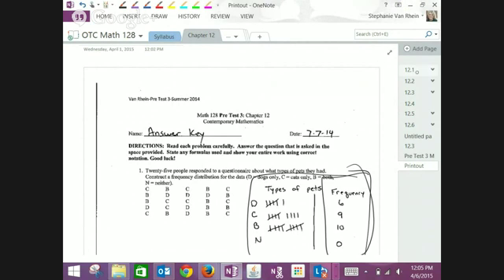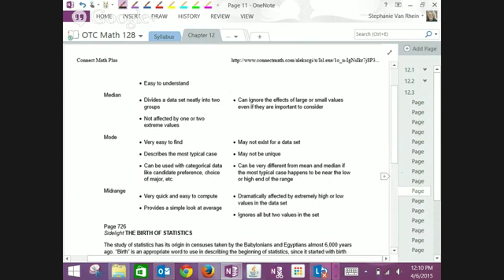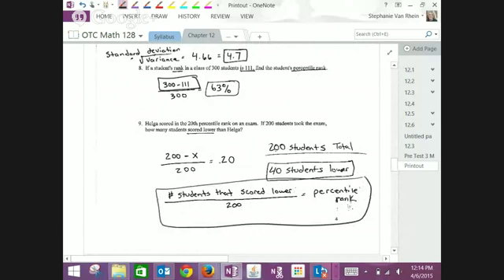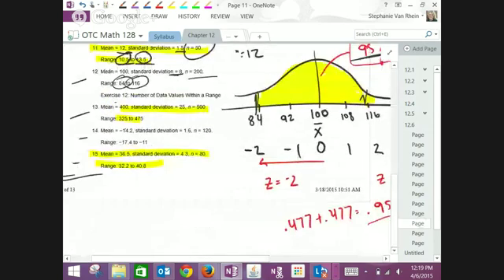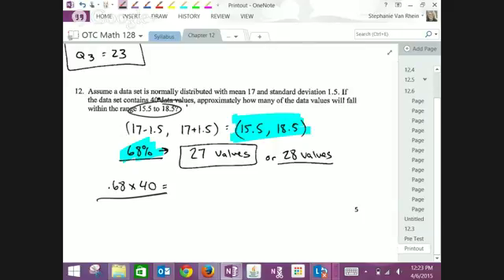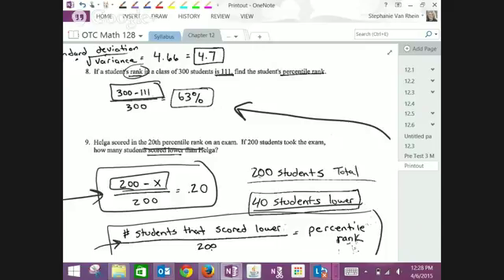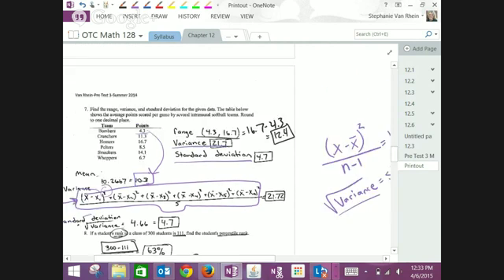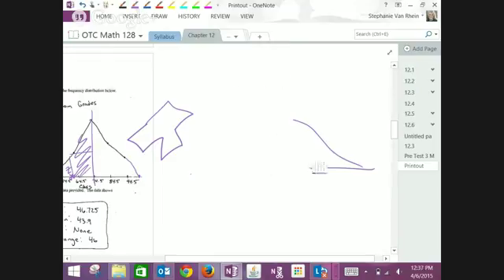OTC Math 128 (4/6/15)